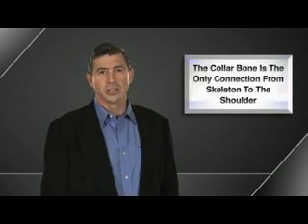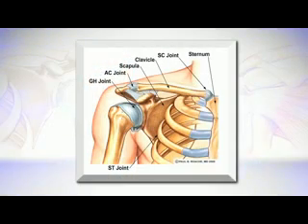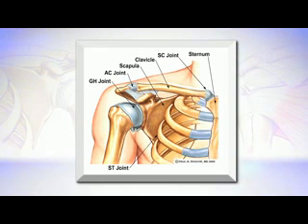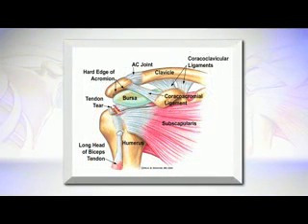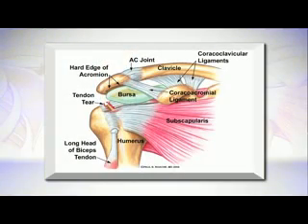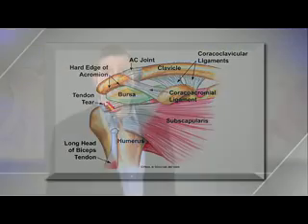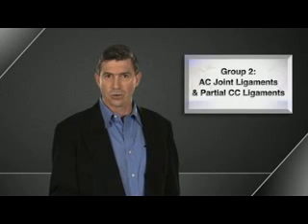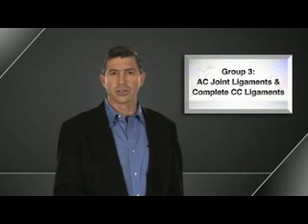Shoulder Separations-AC Joint Injuries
Detailing shoulder separations and AC joint injuries.